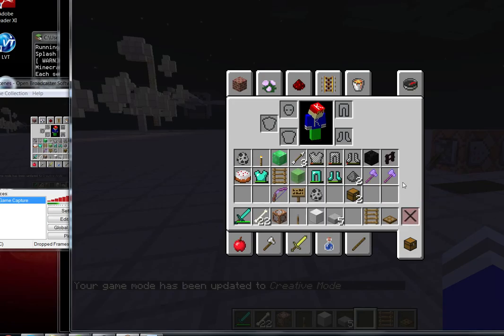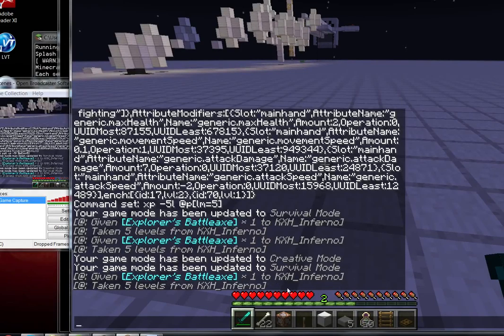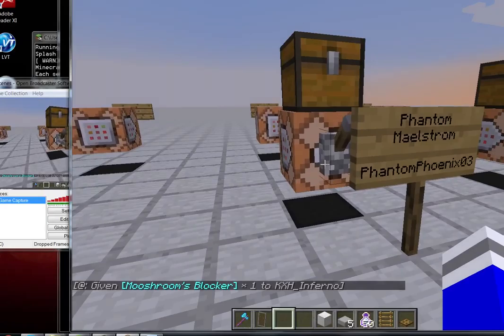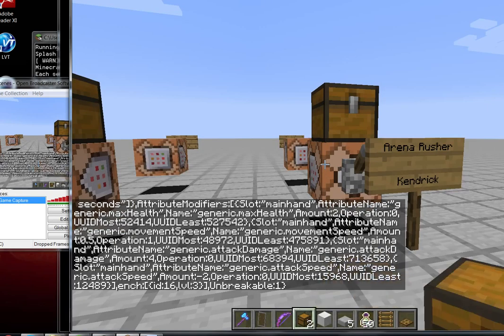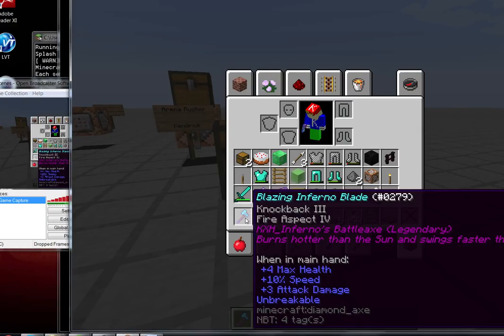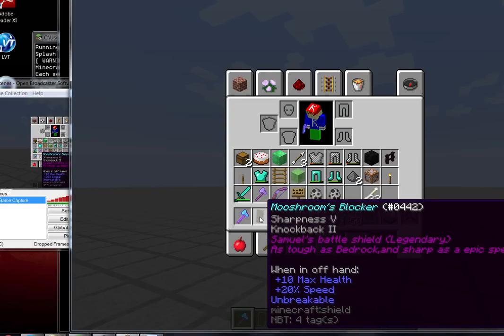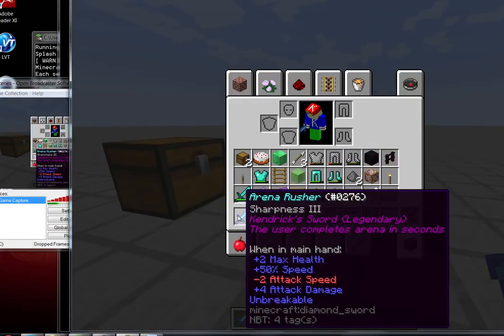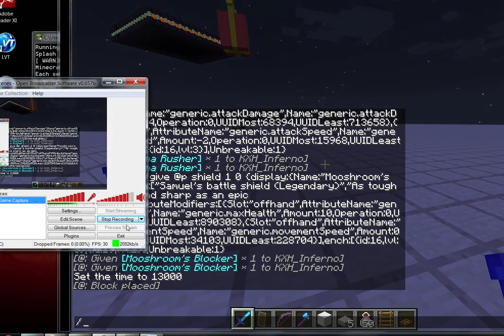Ep 37 of mapping, making a shop using command blocks